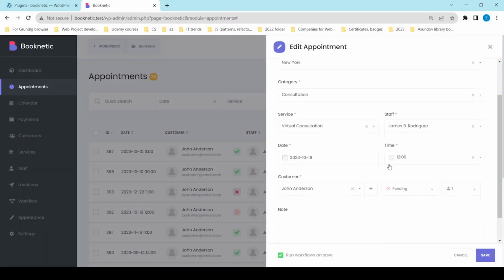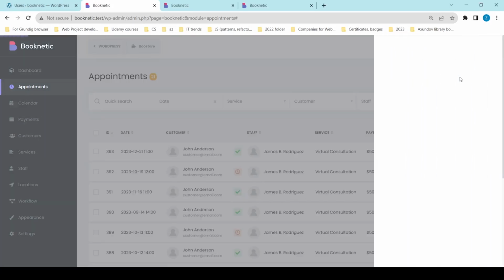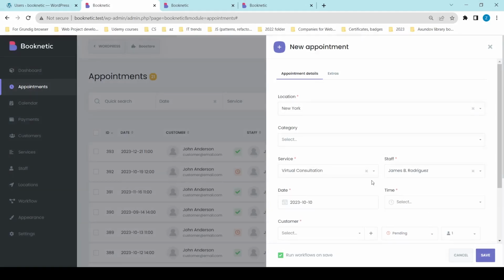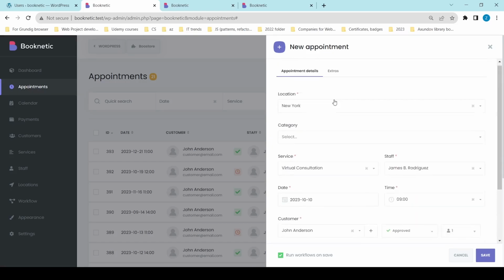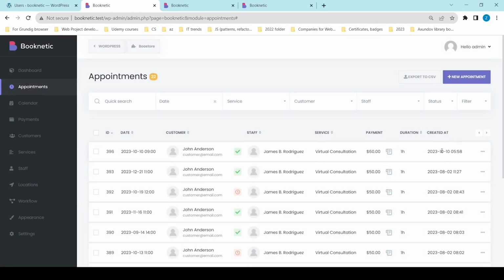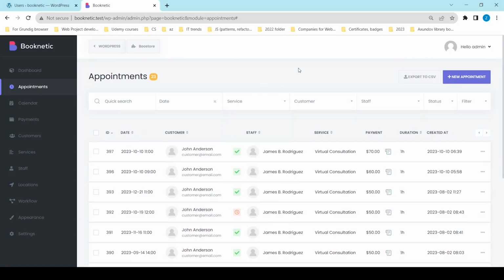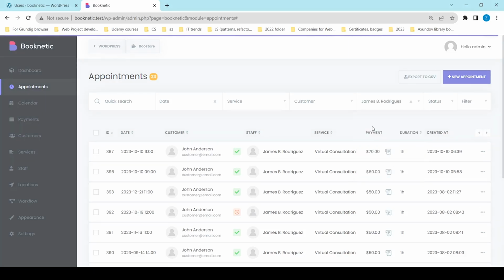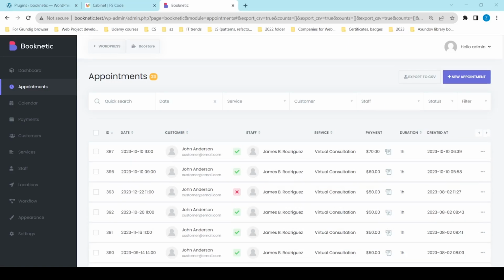Booknetic WordPress Booking Plugin: Appointments Section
Booknetic - WordPress Appointment Booking system

Discover the ins and outs of the Appointments section and supercharge your WordPress booking website. With detailed screen records, we guide you through managing, filtering, and exporting appointments. Whether you're familiar with Bookly, the easy appointments WordPress plugin, or you're just getting started, this episode has gems for everyone. Enhance your appointment booking knowledge with Booknetic now!